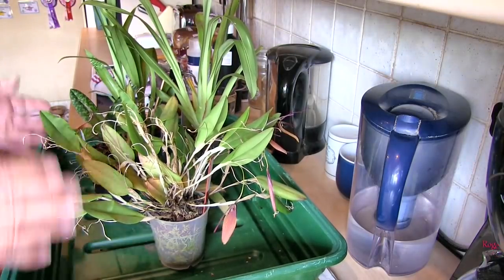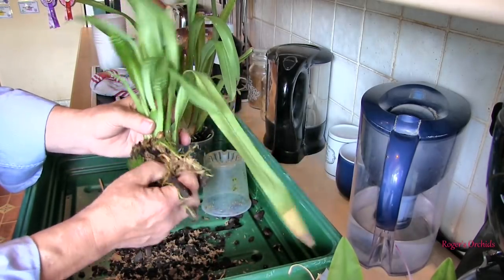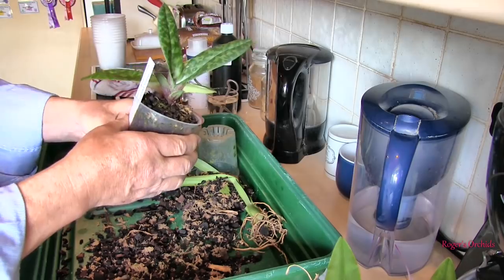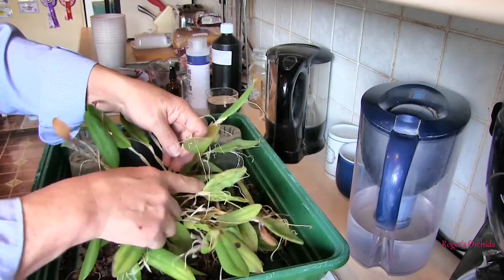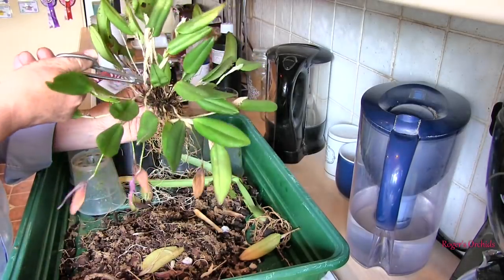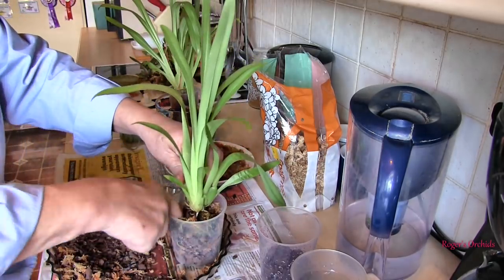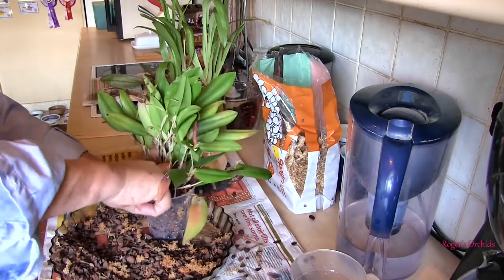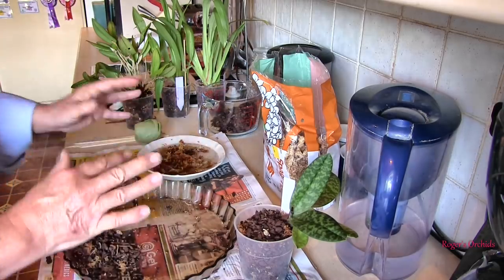Repotting 2 Miltoniopsis a Restrepia and a Paphiopedilum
Yet again, reducing that 'repotting list'. Not too many left now and with my new black pots, the problems with the algae shortening the life of the media should mean they don't come round as often.